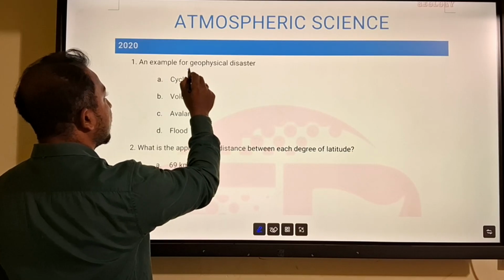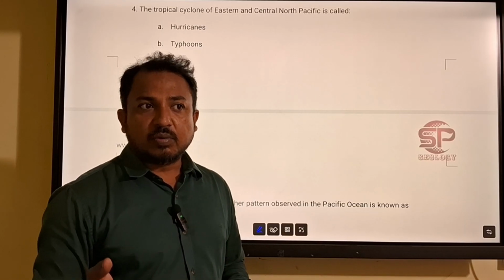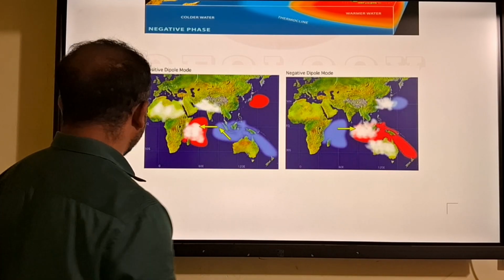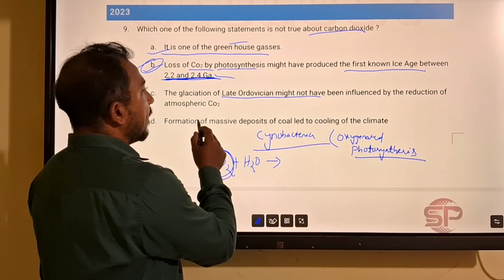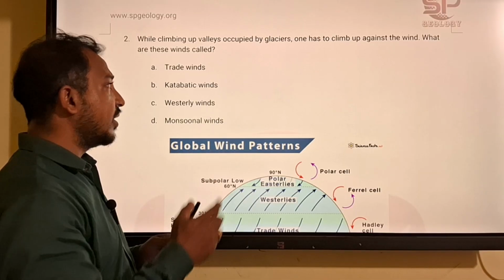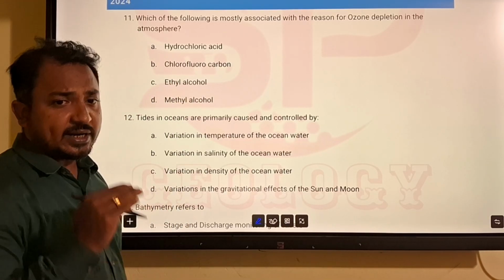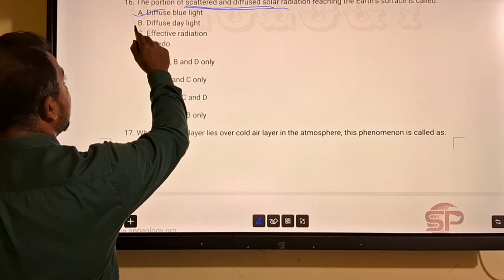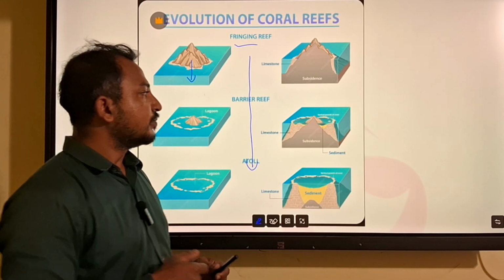CUET Geology Atmospheric Science PYQs (2020–2025) | Important Questions for Exam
🚨 STOP SCROLLING! If you are preparing for CUET Geology 2026, this video is a must-watch.
In this video, we discuss Atmospheric Science Previous Year Questions (PYQs) from 2020–2025 that are extremely important for the CUET exam. Many questions in CUET are directly based on previous patterns, so practicing these PYQs can significantly improve your score.
📚 What you will learn in this video:
• Important Atmospheric Science concepts asked in CUET
• Previous Year Questions from 2020–2025
• Explanation of each question
• Important topics likely to appear in CUET 2026
🎯 This video will help students preparing for:
• CUET Geology
• B.Sc Geology Entrance Exams
• Earth Science Competitive Exams